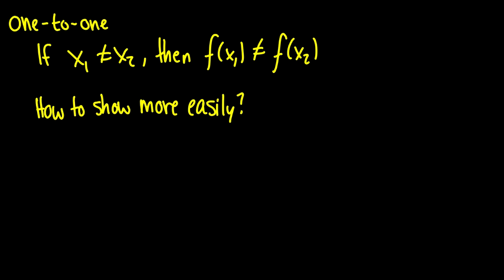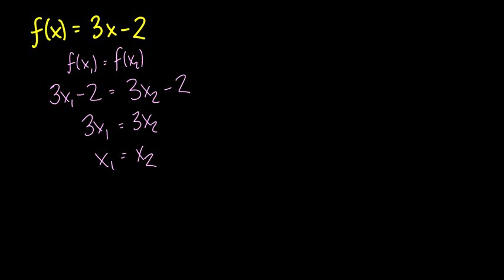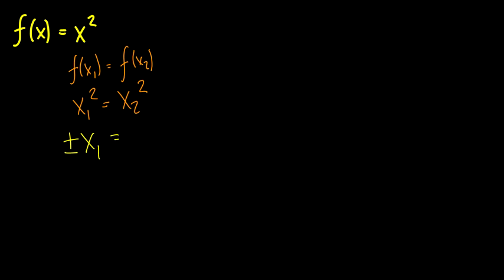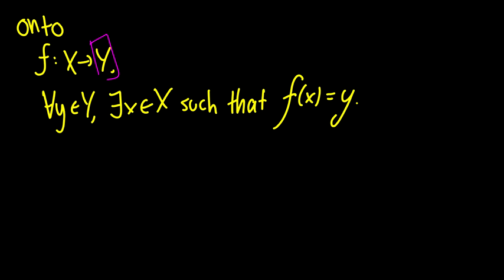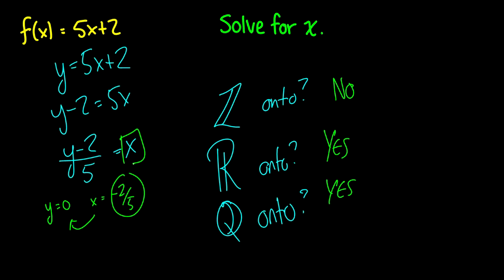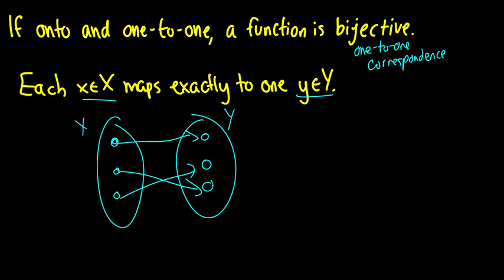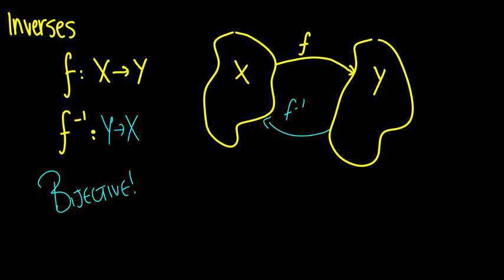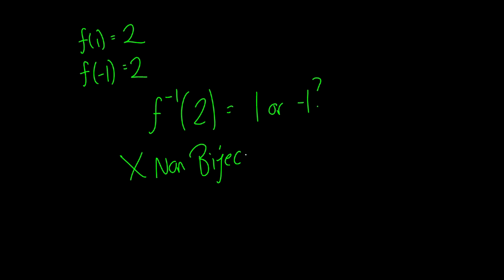Discrete Math 1